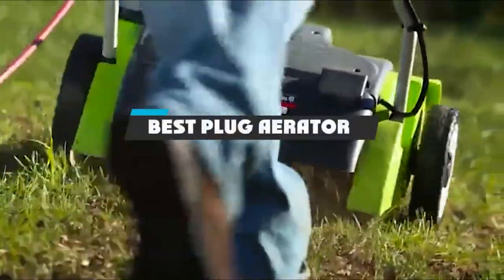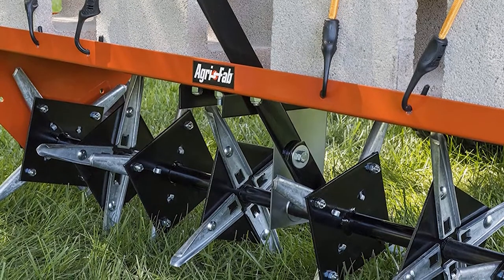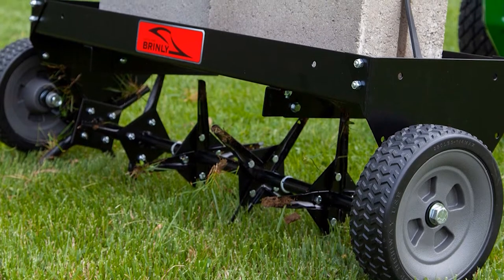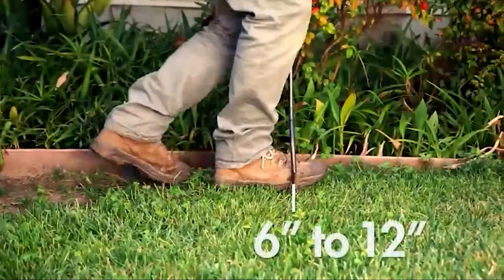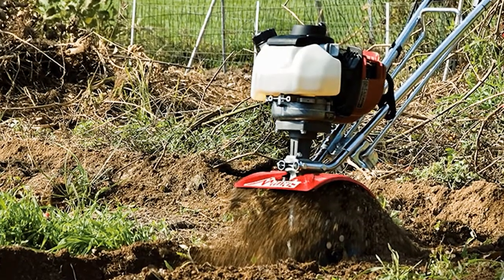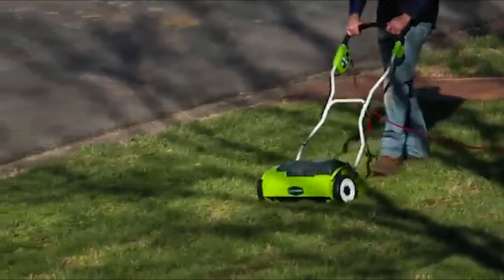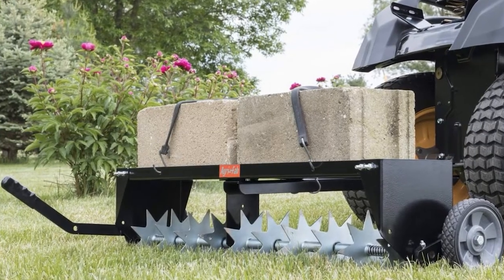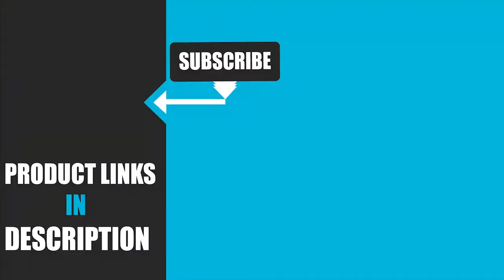Top 10 Best Plug Aerator (2024)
Links to the Best Plug Aerator we listed in today's Plug Aerators Review video & Buying Guide:

Top 10 Best Plug Aerators' List:

1 . Agri-Fab 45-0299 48-Inch Tow Plug Aerator
2 . Agri-Fab 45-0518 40" Tow Plug Aerator
3 . Brinly PA-40BH Tow-Behind Plug Aerator
4 . Yard Butler ID-6C Manual Lawn Coring Aerator
5 . Gardzen Plug Aeration
6 . Mantis 7940 4-Cycle Gas Powered Cultivator
7 . Sun Joe AJ801E 12-Amp 13-Inch Electric Dethatcher
8 . Greenworks 14-Inch 10 Amp Corded Dethatcher 27022
9 . Agri-Fab 45-0474 SmartLink Plug Aerator
10 . Brinly PA-48BH Tow Behind Plug Aerator

In this video, we have gathered the Best Plug Aerators on the market in 2024. With all types of consumers in mind, we made this list through extensive research, pricing, quality, durability, brand reputation, and various other factors. So, you can grab anything from this list without hesitation.

2. Best PS5 headsets

3. Best FM Transmitters

4. Best External Hard Drive

5. Best Wireless Gaming Mouse

6. Best Plug Aerators

7. Best Gaming Tablets

8. Best Gaming Phones

9. Best Wireless Chargers

10. Best Razer Keyboards